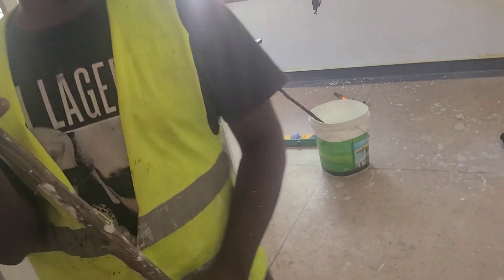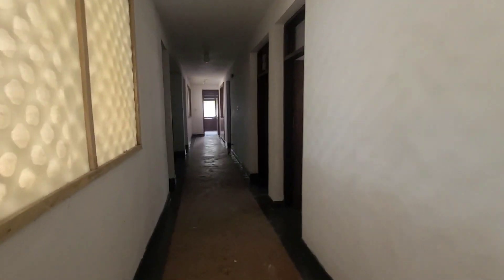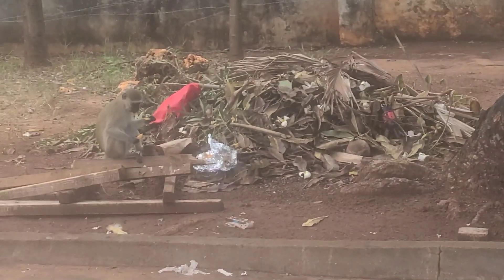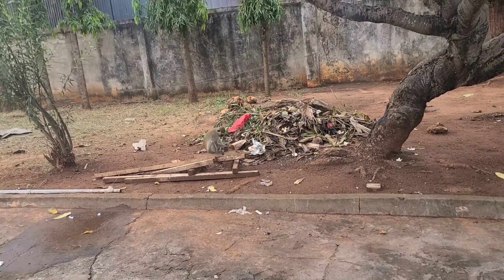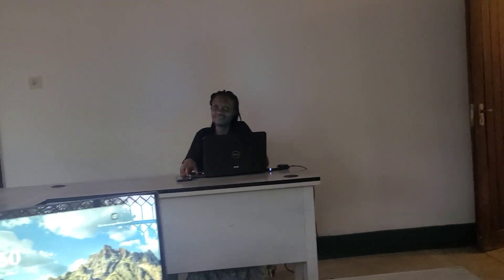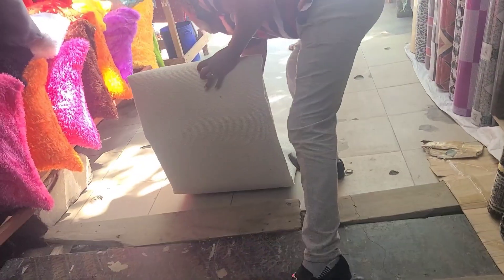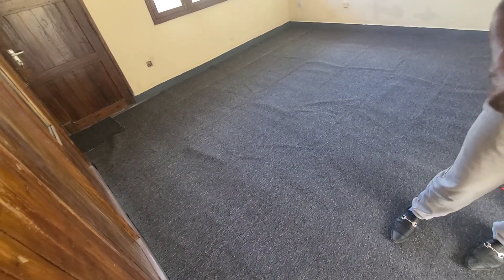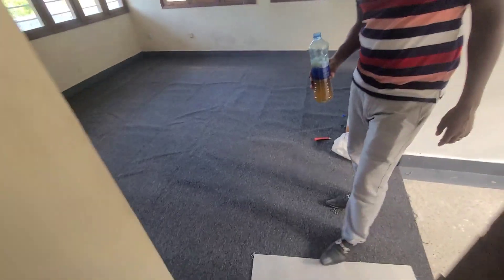picking up some carpet